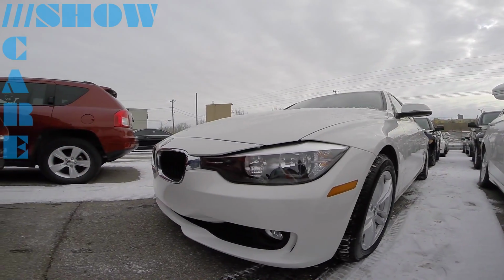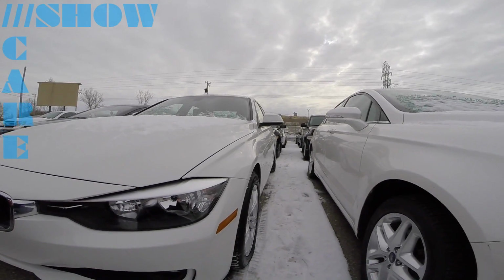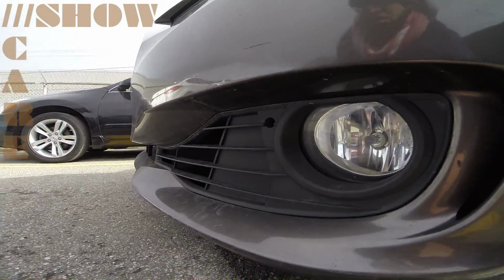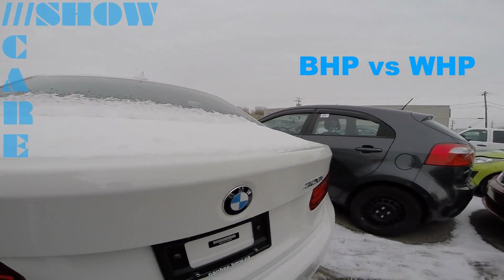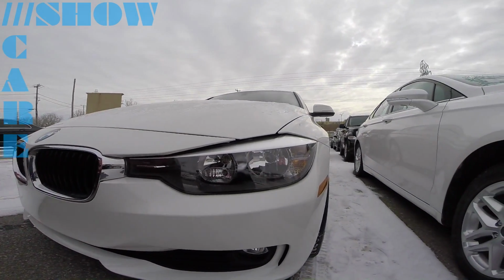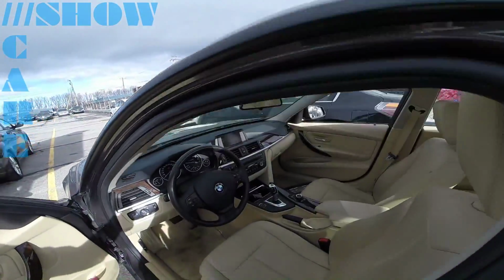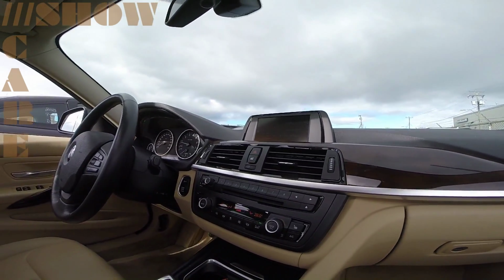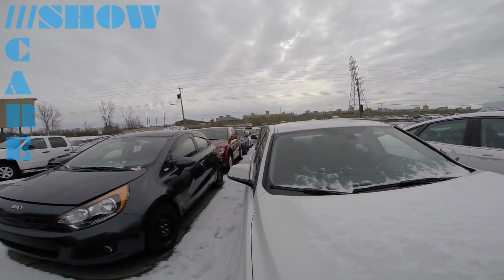BMW 3 Series 2016 - Review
Review, In dept Tour